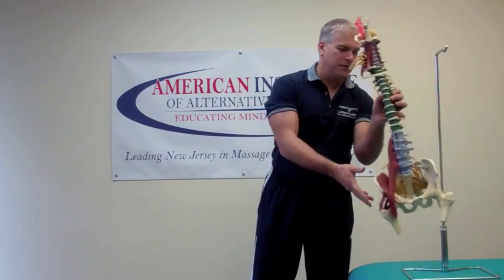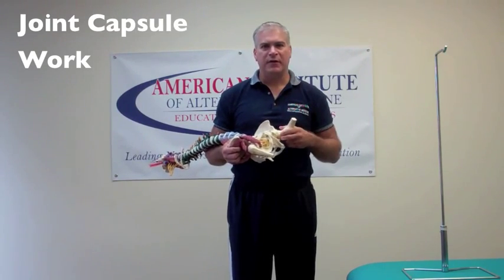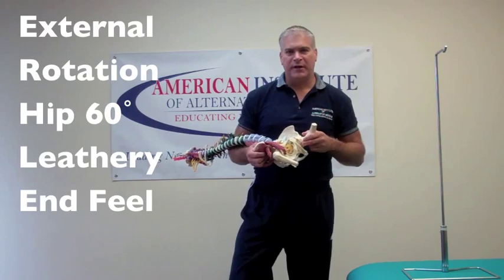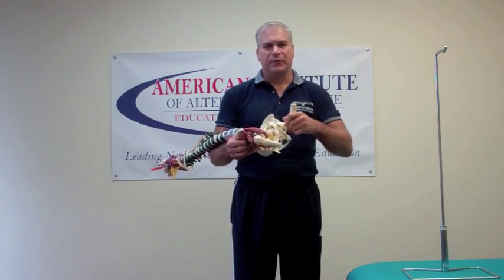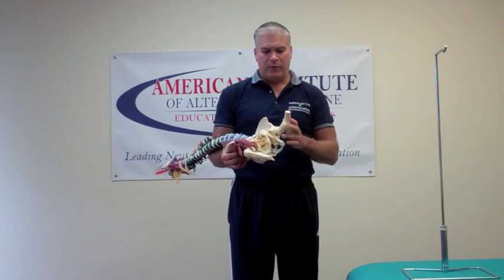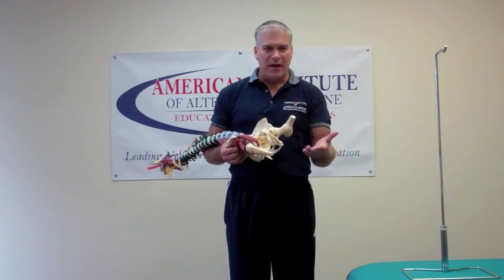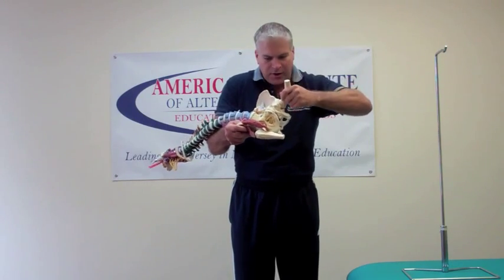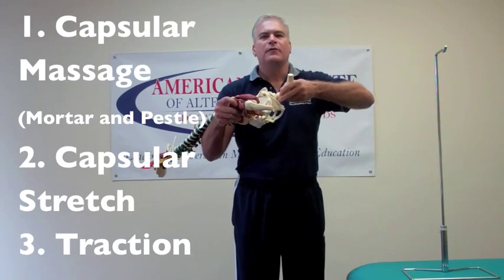Intro to Joint End Feel updated.mov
Mark Carangelo explains what types of therapy, and how to test for joints Range of Motion. This is a teaser for his upcoming DVD coming soon.